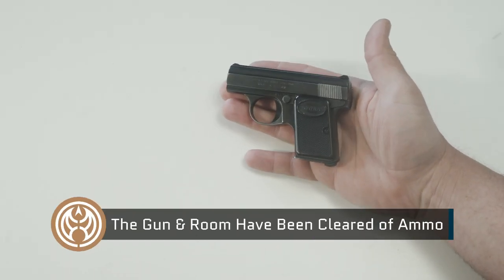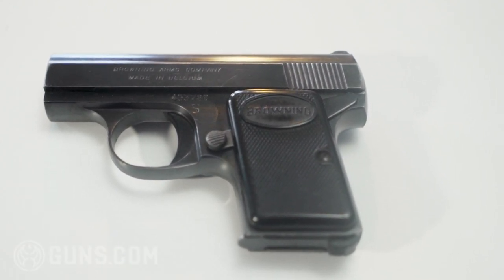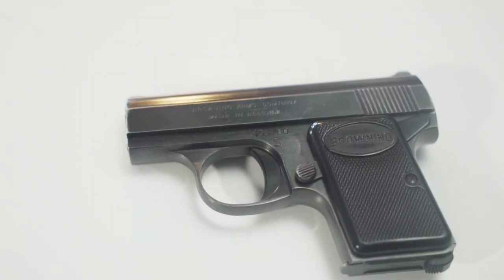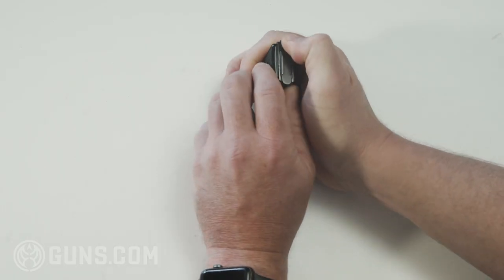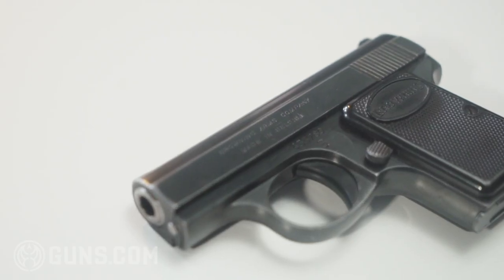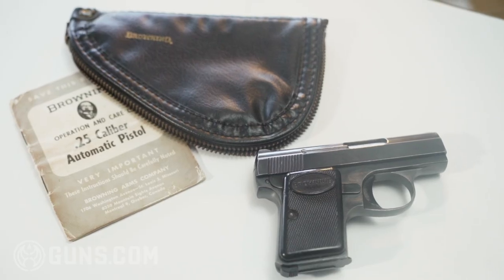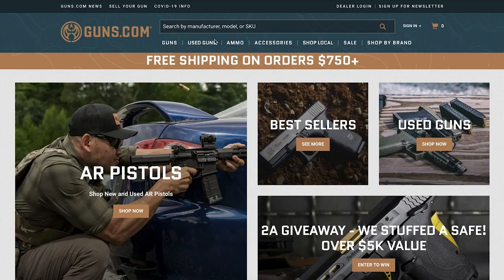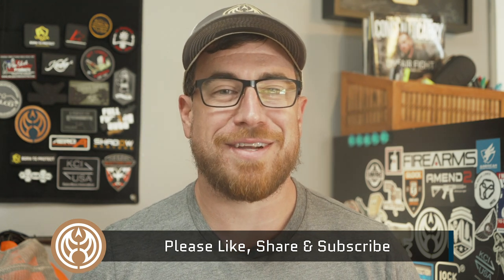A Classic Vest Pocket Carry Gun: The Baby Browning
The Baby Browning, along with its brothers the Colt 1908 Vest Pocket and FN M1905, is among the most collectible and appreciated pocket guns of all time. In 1927, FN revamped the M1905 lineup with famed Belgian firearms designer Dieudonne Saive going to work on the pistol. Using the M1905 as his blueprint, he made a number of modifications to lighten the gun and improve the design.

He dropped the grip safety and, in its place, added the thumb-operated safety that also doubled as a slide lock. This tweak lightened the gun a bit with the final weight ringing in at just over 9-ounces. From 1931 on, the gun was known as the Baby Browning. It proved especially popular in the U.S. after 1954 when the pistol began selling from the Browning Arms Company.

In 1968 upwards of 42,000 Babies sold before the Gun Control Act of 1968 brought everything to a crashing halt. They’ve been a collectible ever since.